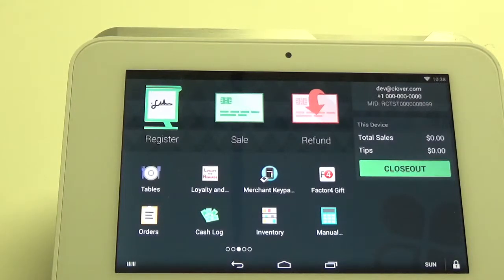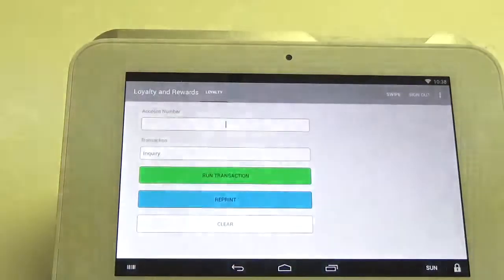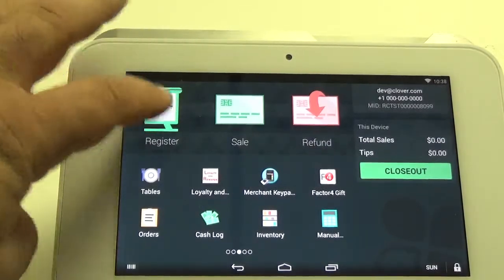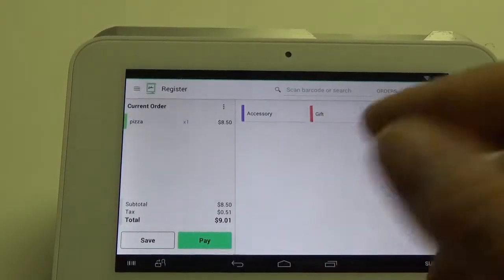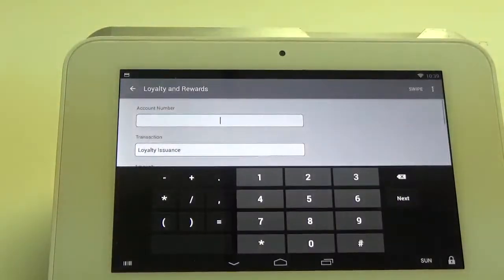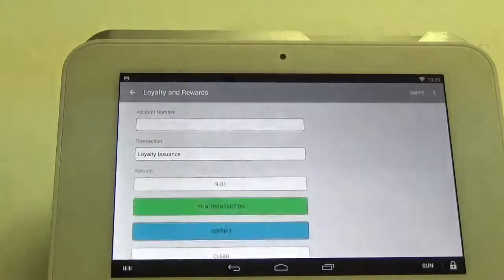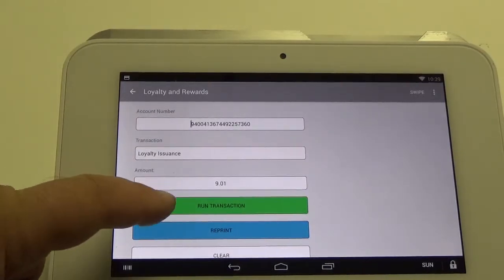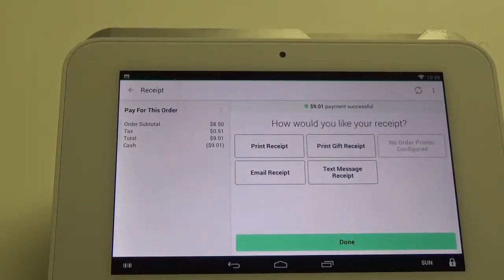How to Issue Loyalty with the Register App on Clover Mini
This video will demonstrate how to issue loyalty with sale app on the clover mini.